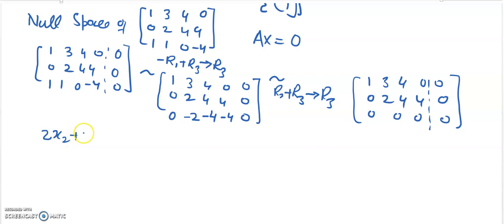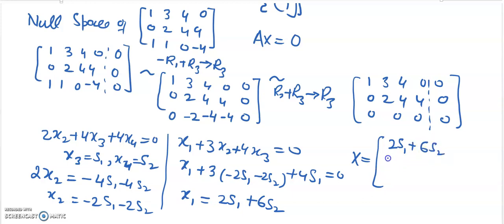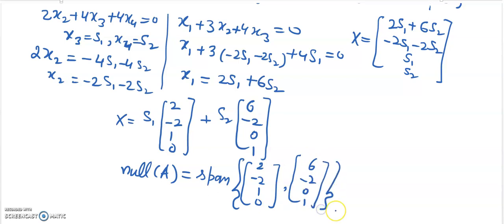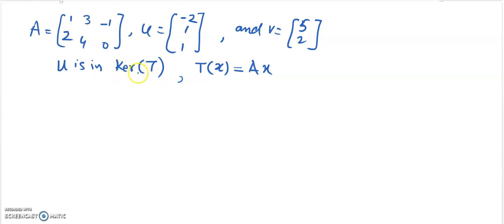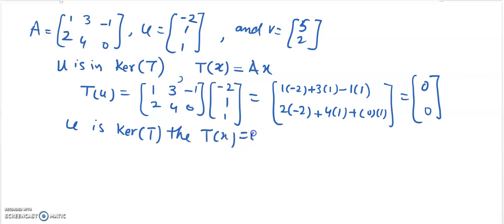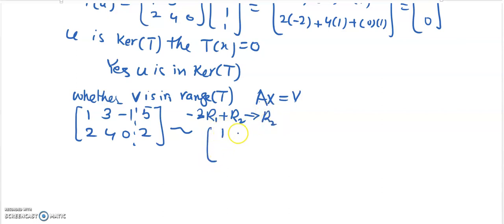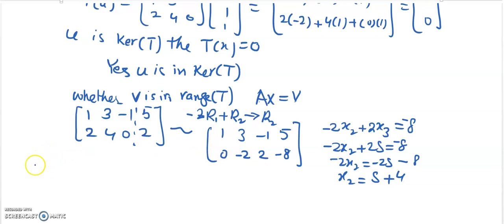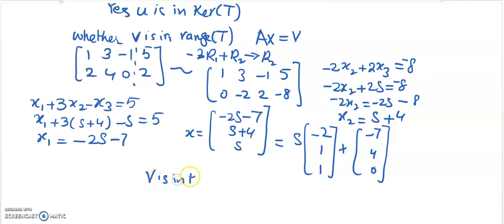Subspaces clip 4